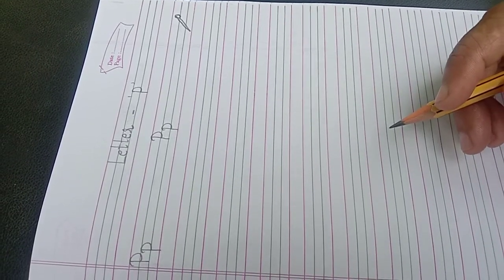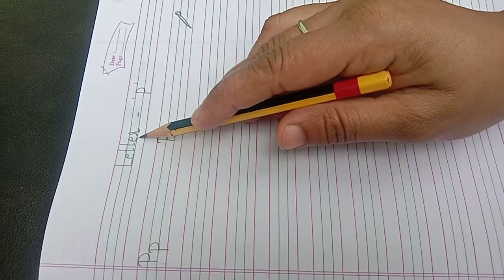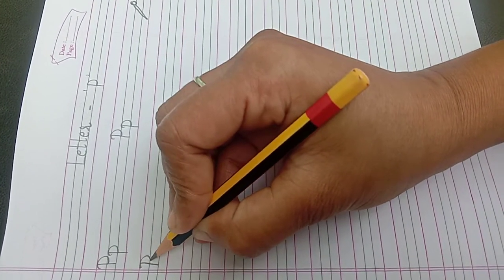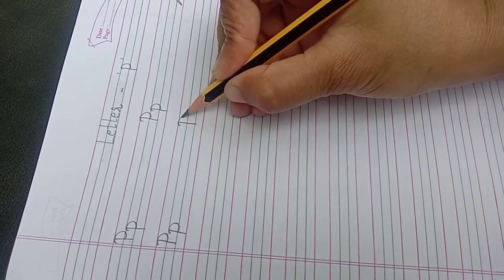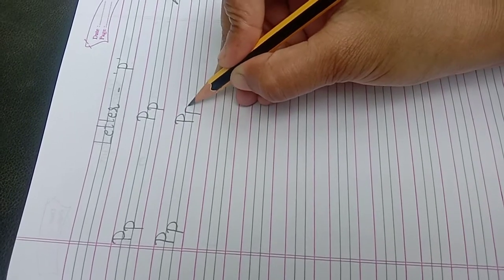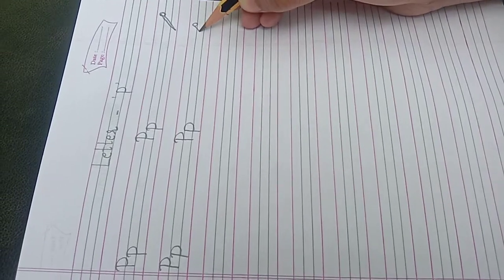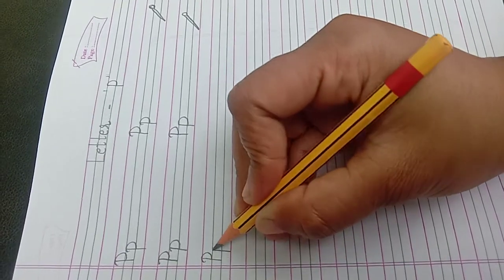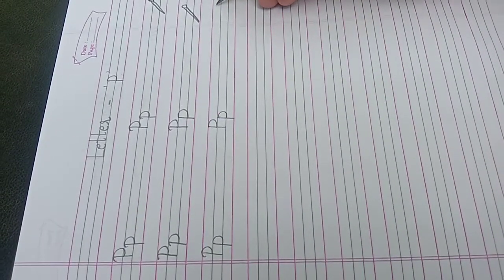Class LKG English part 20